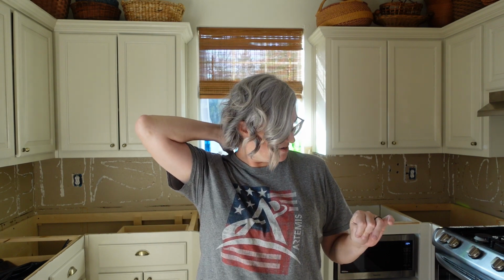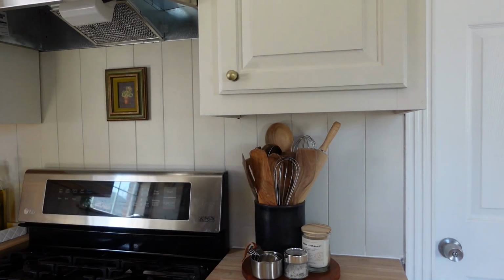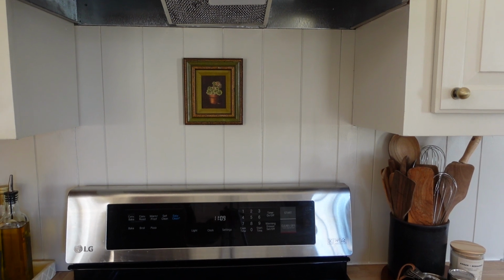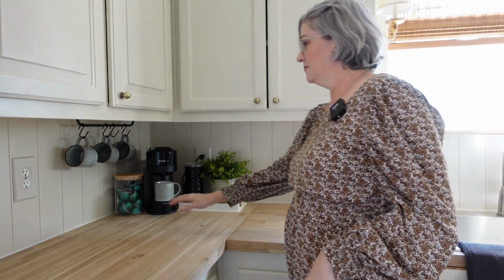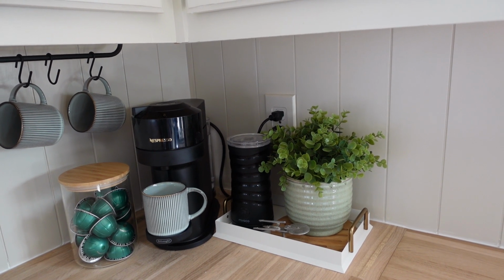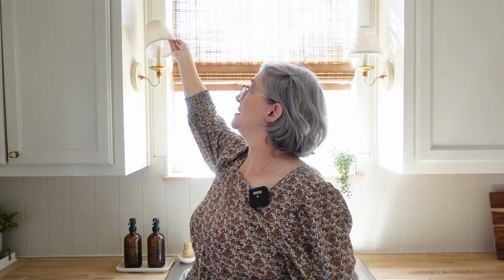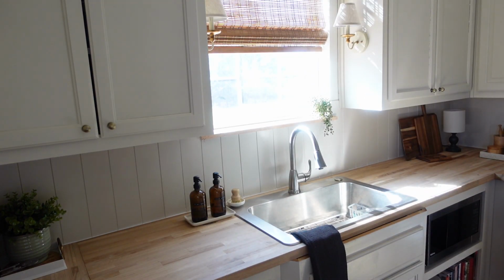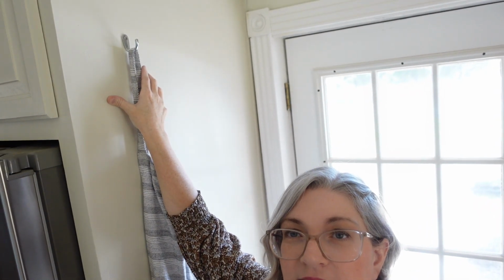DIY Kitchen Makeover | Small Farmhouse Kitchen Reveal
We're happy to show our DIY kitchen makeover! In one month we turned this orange, dated kitchen into a cozy small farmhouse kitchen.